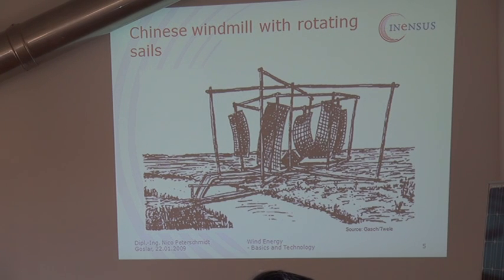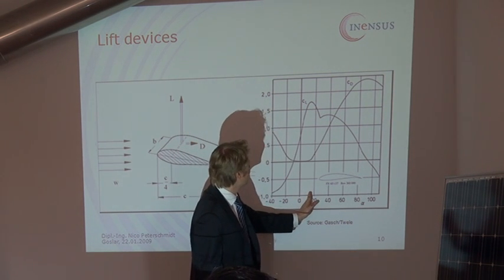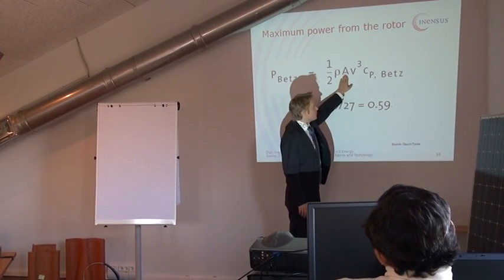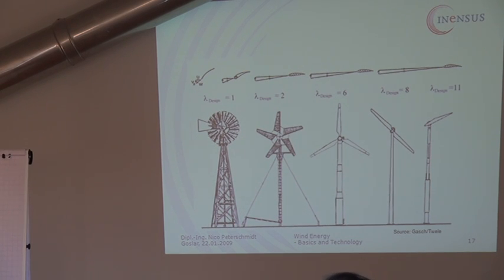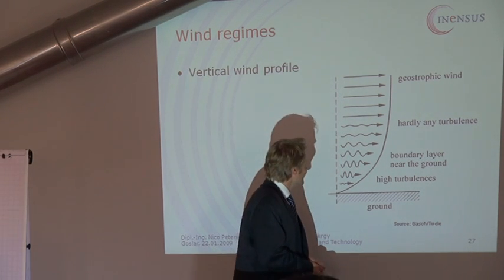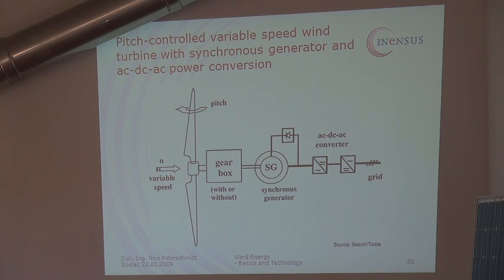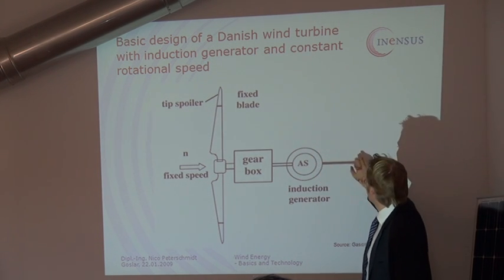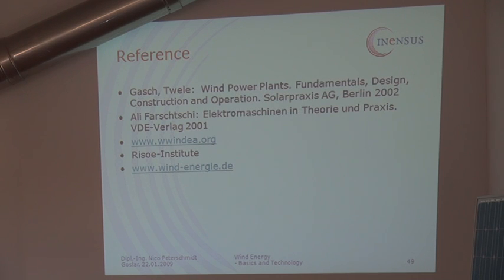Training from Guess Reference Mr. Nico Peterschmidt- INENSUS part 5/6